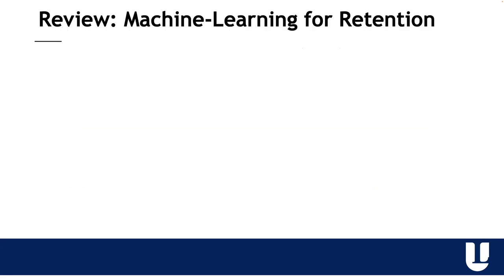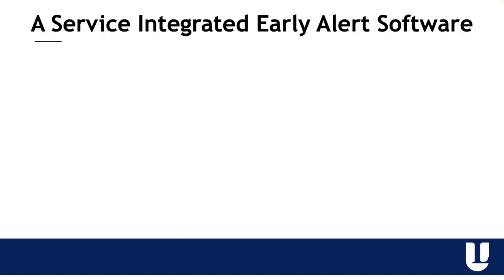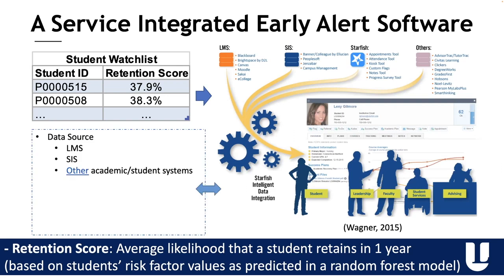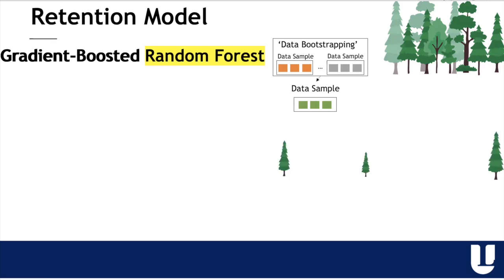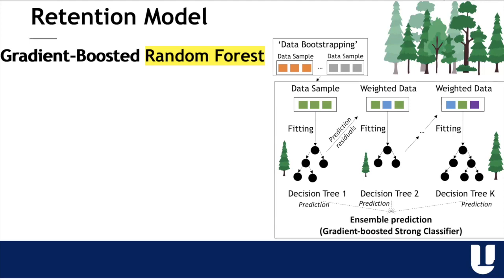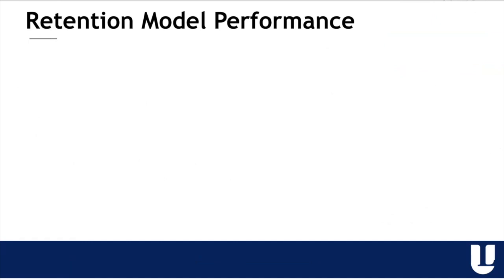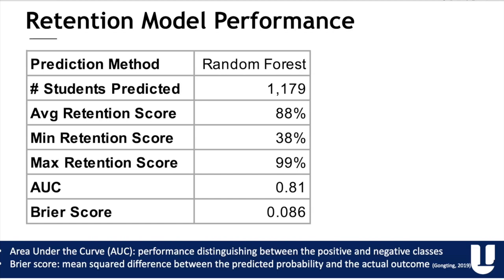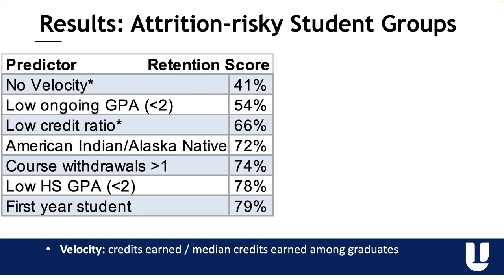Machine-Learning Software for College Student Retention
This is a presentation prepared for a panel session at the 2023 Association of Institutional Research (AIR) Forum.